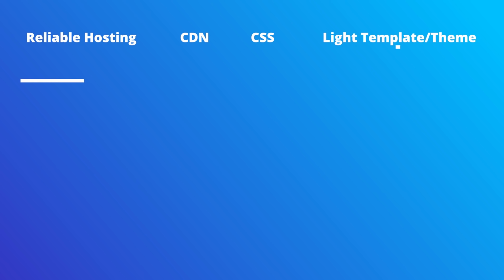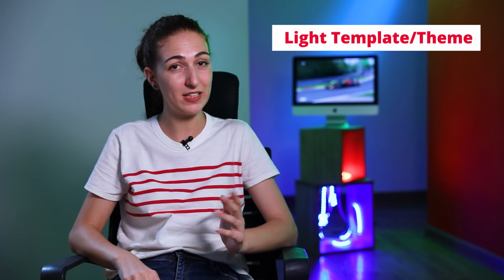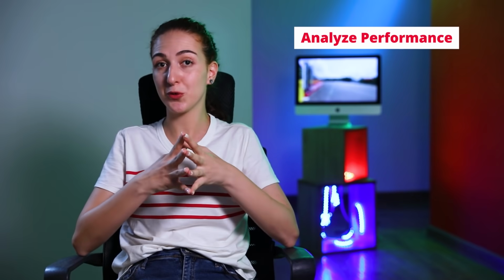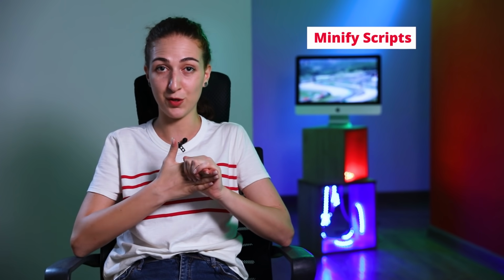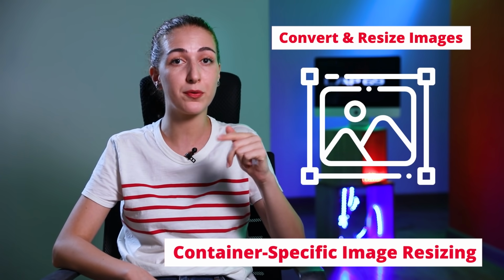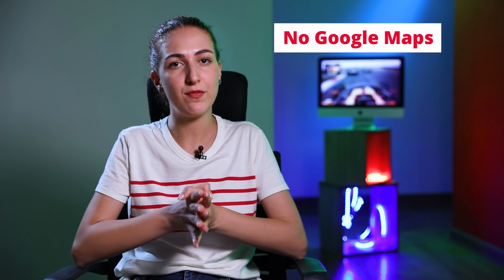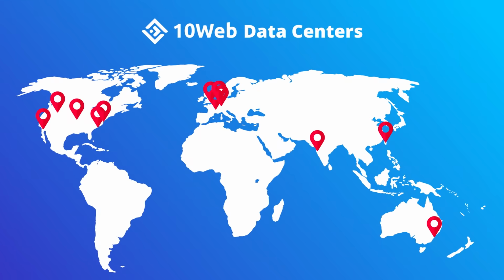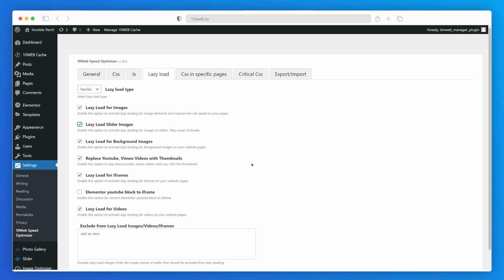WordPress Speed Optimization Tutorial: 90+ PageSpeed Score in Minutes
➡️Click the link to test out 10Web's Automated WP Platform for FREE- No Credit Card Required:

Did you know that visitors and Google alike hate slow websites more than anything? In this video, you'll learn everything about methods of manual speed optimization and can then follow our automated WordPress speed optimization tutorial that’ll get your website or your client’s website a 90+ PageSpeed score in no time.

Looking for an easy automated speed optimization solution? Get started with 10Web's 14-day trial here – no credit card or commitment required:

📒 Show notes 📒

⌛Timecodes⌛
00:00 WordPress speed optimization tutorial intro
00:13 How to speed up your website
01:34 Reliable hosting provider
02:59 Using a CDN
04:37 Critical CSS
05:52 Going with a light theme or template
06:39 Enabling caching
07:14 Set to automatically optimize images
08:17 Regular speed checks
09:46 Minifying scripts
10:54 Keeping plugins and WP updated
12:16 Lazy loading visuals
13:24 Optimizing database
14:17 Converting and resizing images
15:23 Reducing comments
16:04 Reducing social media calls
17:57 Don’t embed videos directly
18:51 Don’t embed Google Maps
19:41 How to speed optimize with 10Web
20:49 How 10Web’s technology works
23:02 Speed Optimizer
27:17 Outro

The mission of our channel is to help agencies develop and expand by offering the best tips and most useful tools of the WordPress world. 👌 Following this WordPress speed optimization tutorial you can see just how easy achieving a PageSpeed score of 90+ can be 😊

Looking to build a super reliable and beautiful website? You can't do that without taking care backups:

Shared hosting is the most common hosting category. Is that about to change? Learn the full story here: